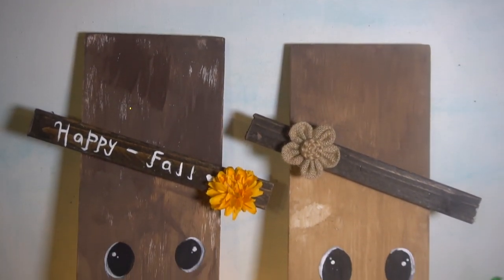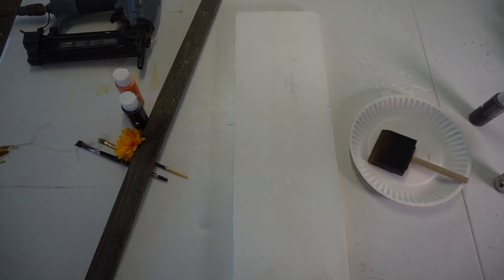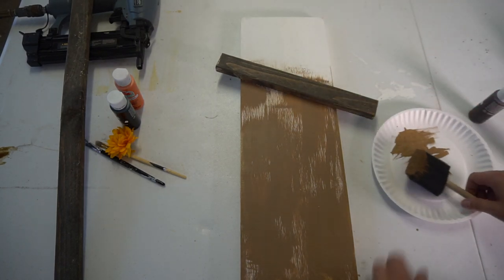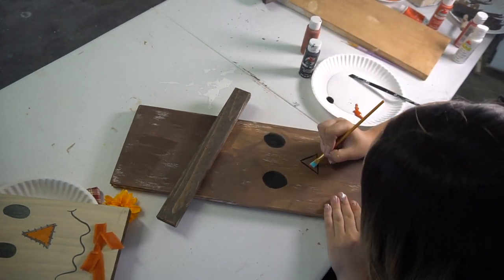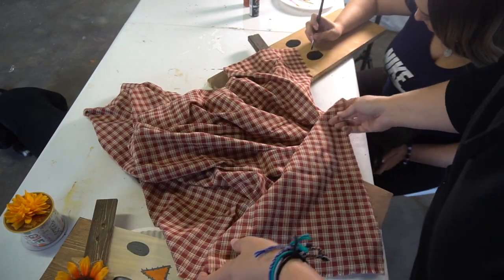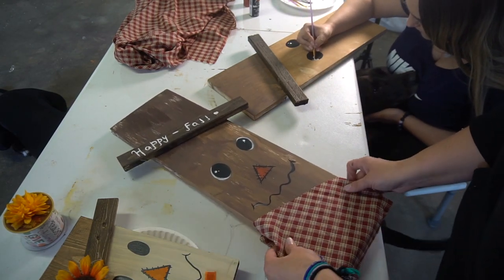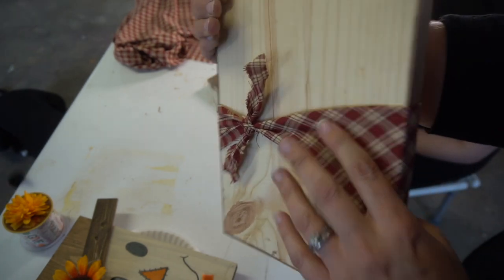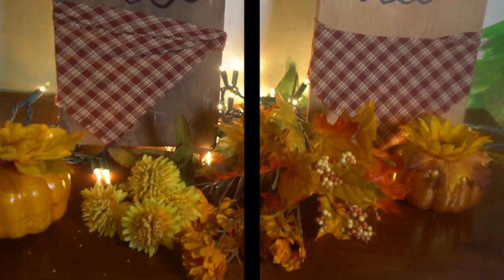Do It Yourself Fall Wood Scarecrow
This was a fun project I worked on with my daughter.  You can paint the face like she did for mine or if you have a cricut or silhouette machine you can easily cut out the face and use orical 651 vinyl and attach it to your wood.  If you spray with a sealer you can keep it outside for years to come.

It’s been fun to work on all new fall decorations and I enjoy showing you step by step how to create your own.   I loved making fall decorations to display outside my house.  Hope you enjoy this video tutorial.

Mod Podge 1470 Clear Acrylic Sealer, 12 oz, Gloss

Apple Barrel PROMOABI, Assorted Colors

Mont Marte Art Paint Brushes Set for for Watercolor, Acrylic, Oil 15 Different Sizes for Artists, Adults & Kids, Black

Some of the supplies I used you can purchase on Amazon:

OUR EQUIPMENT:

Sony A6300 Mirrorless Camera:

Telephoto Lens:

57” Aluminum Tripod with 360° Panorama Ball head

Memory Card: 32 GB High Speed SDHC: